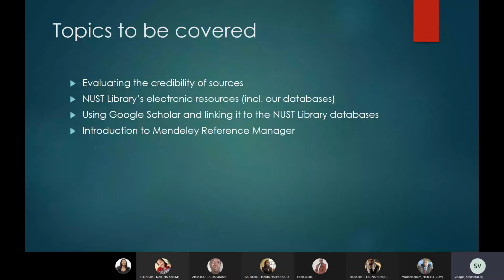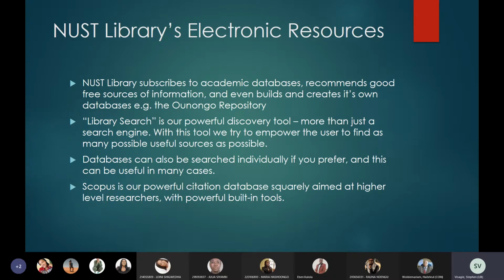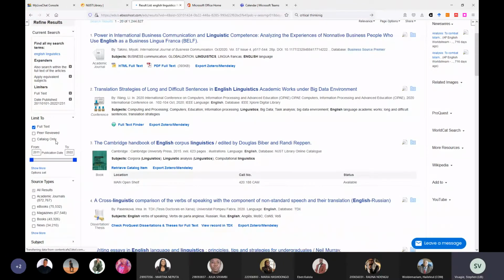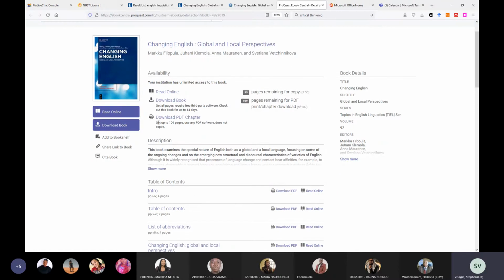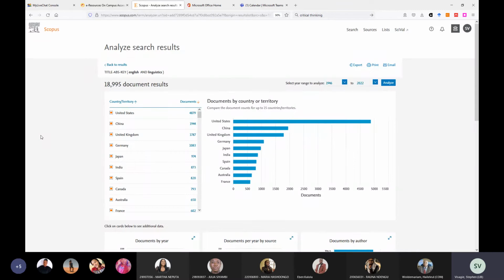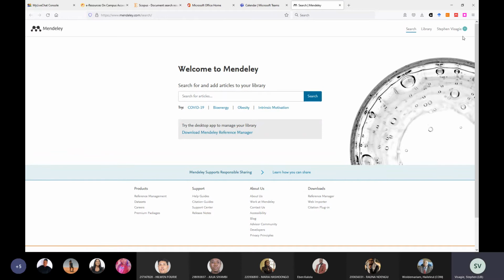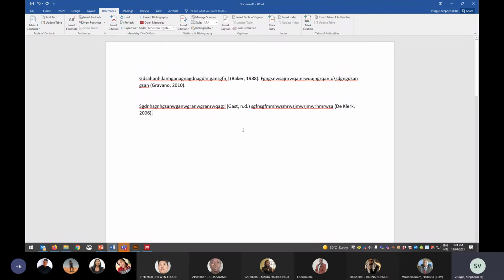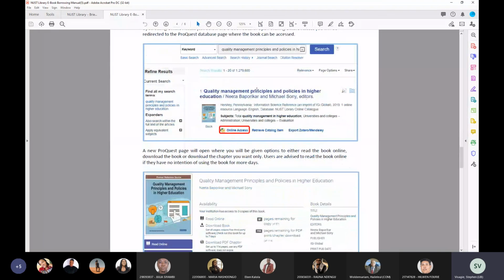Masters of English and Applied Linguistics Library Presentation 11 September 2021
A recording of the MEAL Info Lit session on 11 September 2021, dealing with evaluating sources, searching the library's databases, using and linking Google Scholar to the Library, and an introduction to Mendeley Reference Manager.